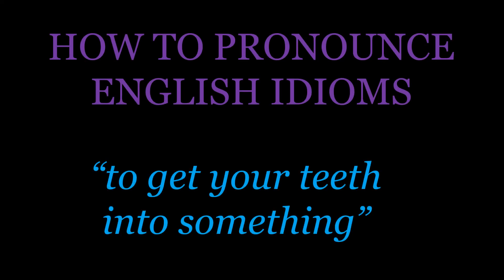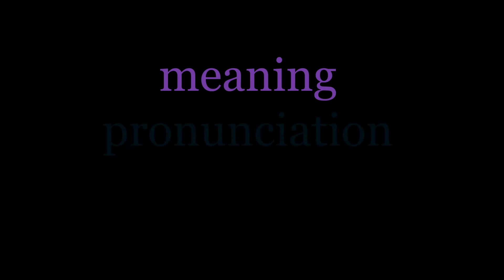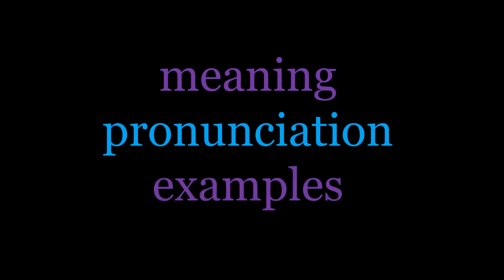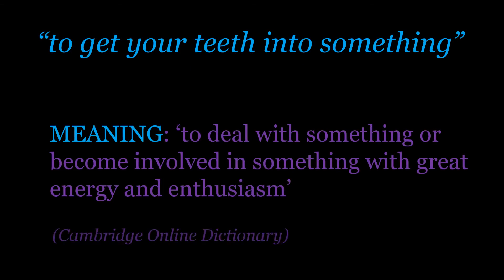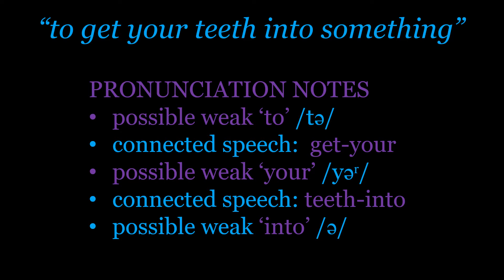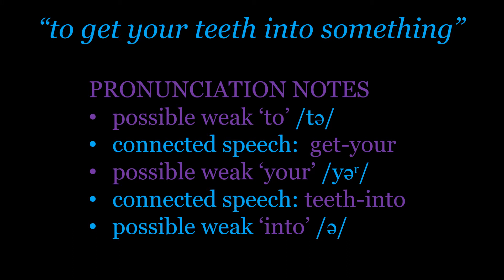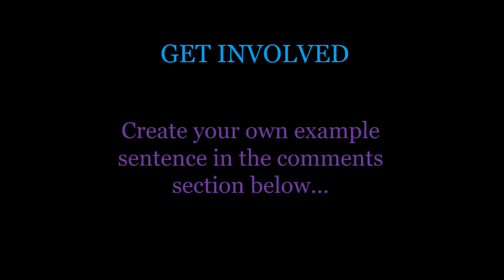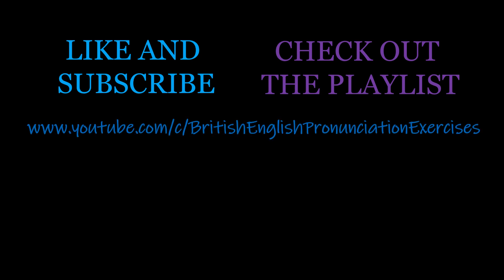English Idioms: to get your teeth into something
In this video, you will learn the meaning of the English idiom "to get your teeth into something" and how to pronounce this idiom in a natural way.

We will focus on some features of connected speech, to help you to say the idiom fluently.

Videos to help with the pronunciation of this idiom…